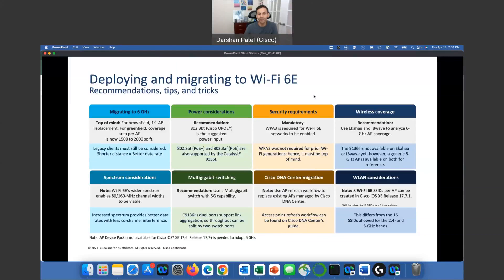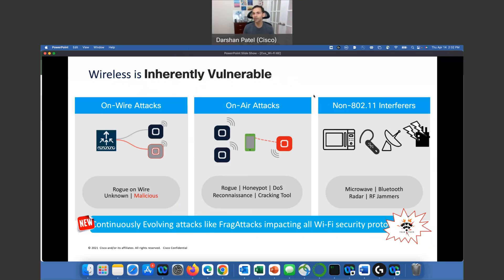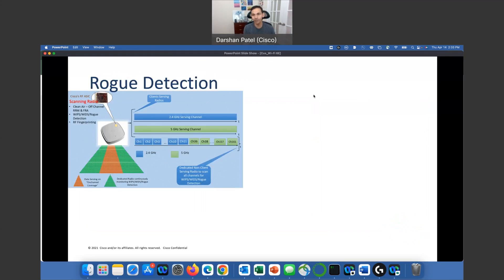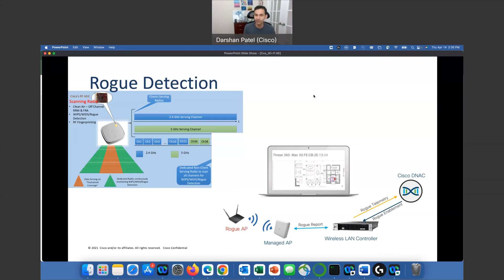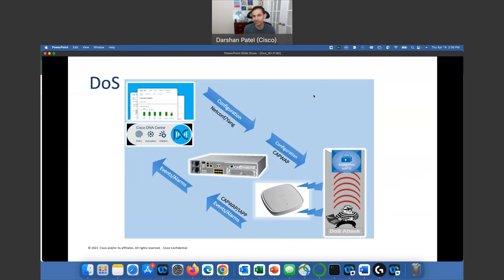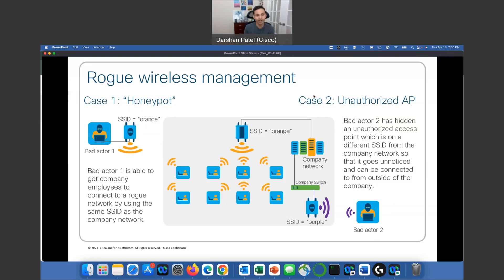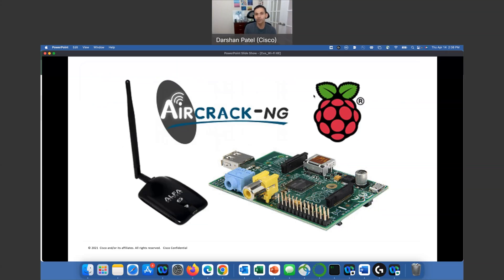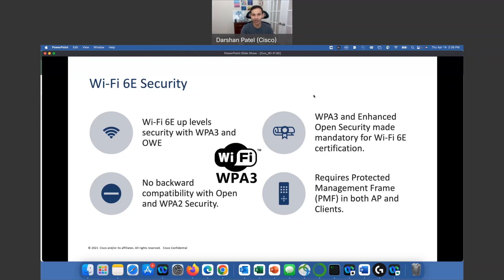Wi-Fi 6E Security, WPA3, Wireless Attacks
In this video we talked about common wireless issues, attacks and how the WPA3 is going to help us overcome and provide a better security